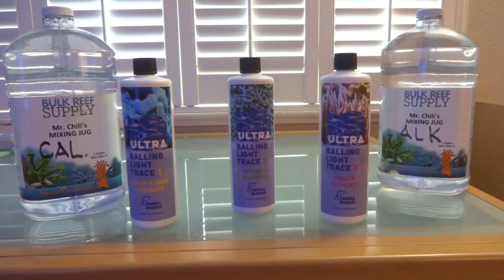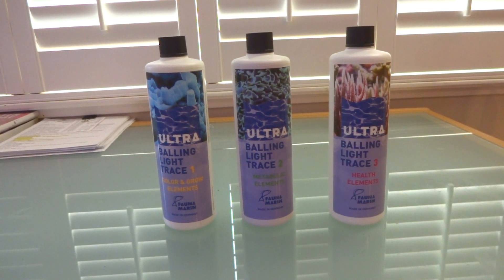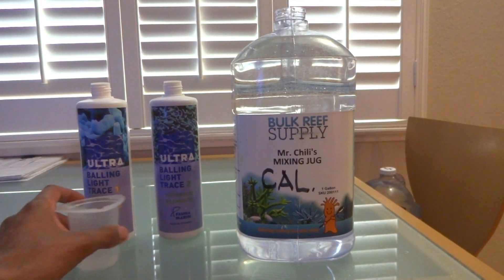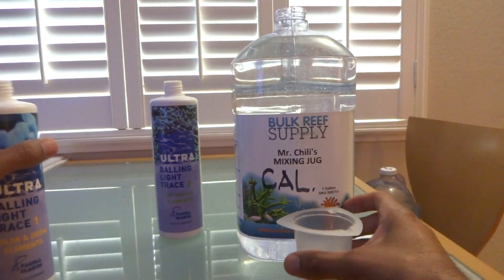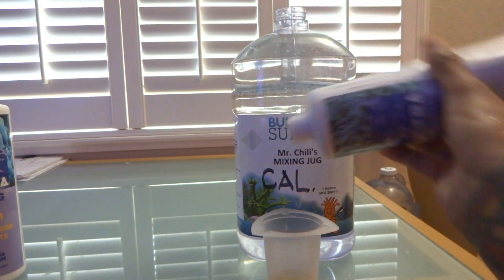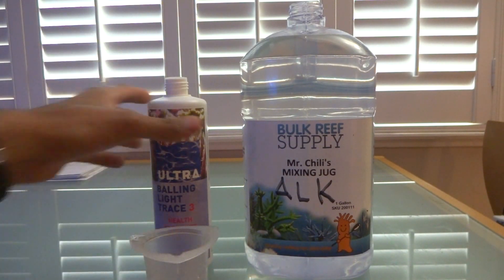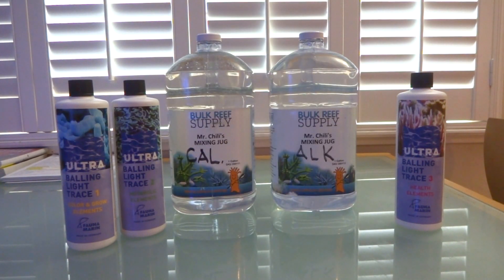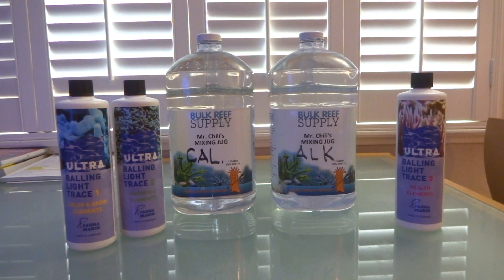How To Dose Fauna Marin Ultra Balling Light Trace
After taking a swing using Aquavitro Fuel to dose minor trace elements into my 75 gallon reef tank, I decided to make a change to Fauna Marin trace elements 1,2 and 3. The main reason I decided to change to Fauna Marin was because I am able to manually dose the tank by introducing the trace elements into my BRS Alkalinity and Calcium, which is automatically dosed into my system daily using the Reef Keeper Lite. At this point it is an experiment, so I do not have enough feedback from my experience to provide feedback on any progress.